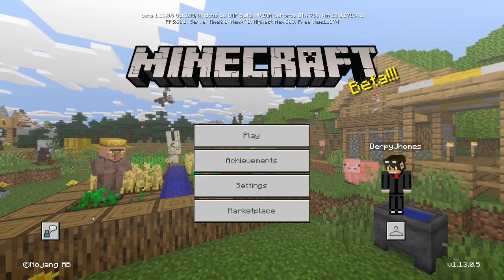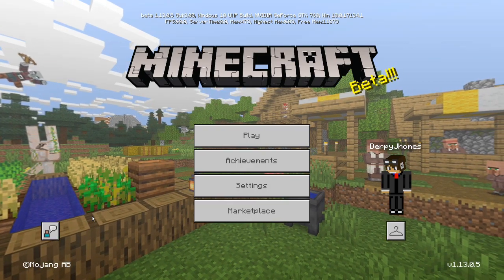NEW MINECRAFT PE 1.13.0.5 BETA!!! Minecraft Pocket Edition Update